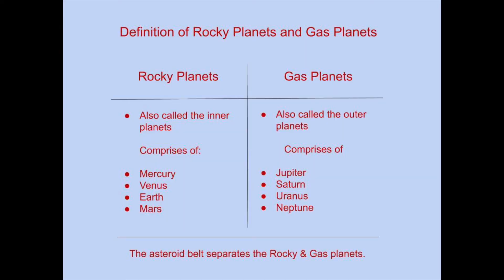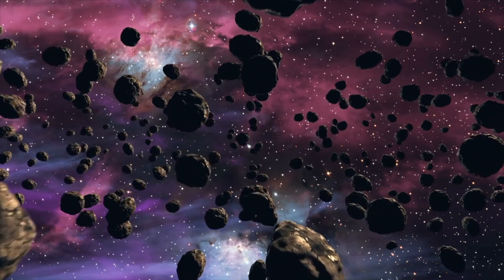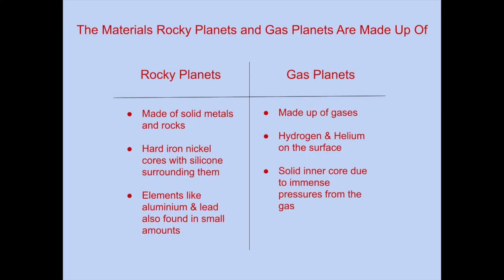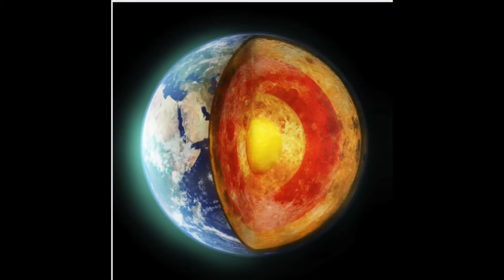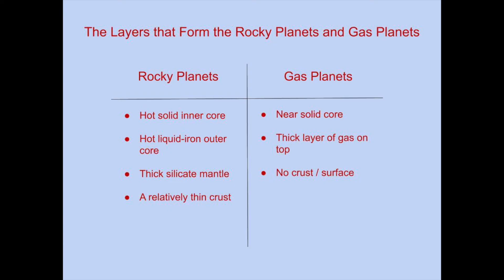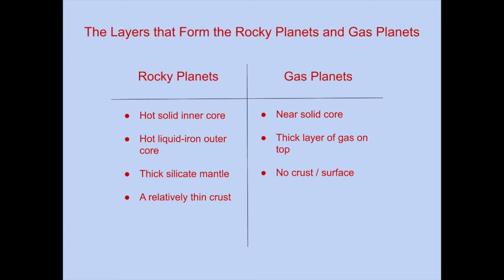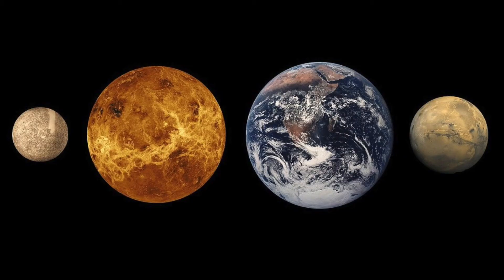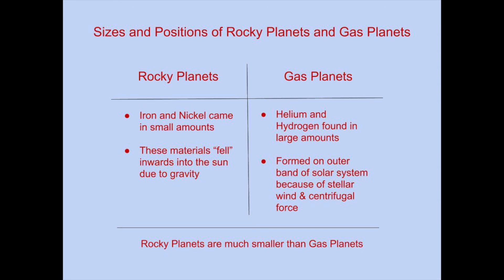Rocky and Gas Planet: What's the difference?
A Comparison of Rocky planets and Gas planets